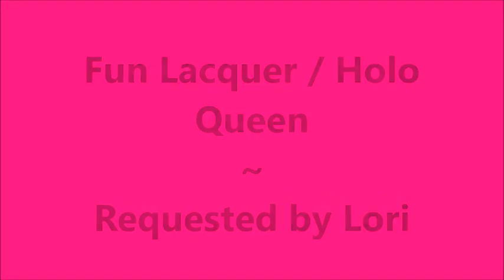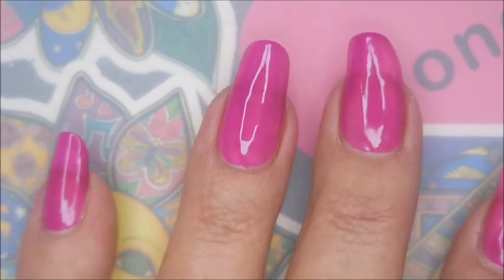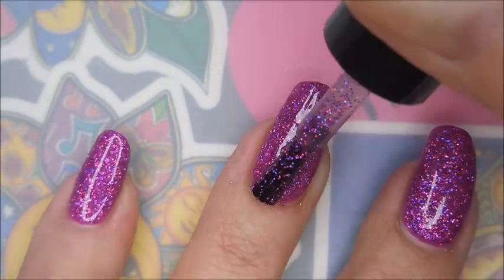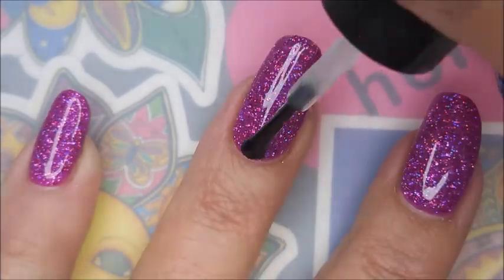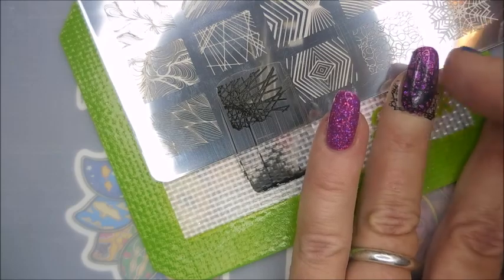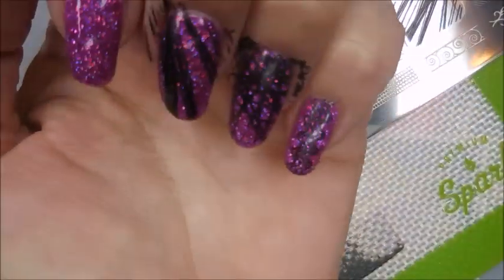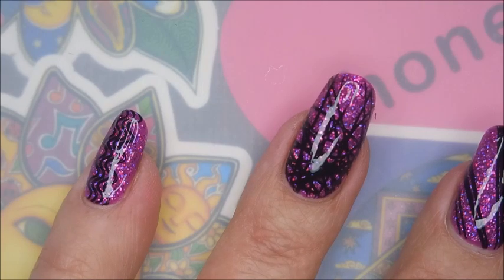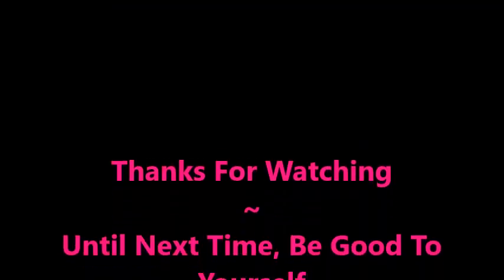Fun Lacquer Holo Queen Requested by Lori ~ Ejiubas EJB-07